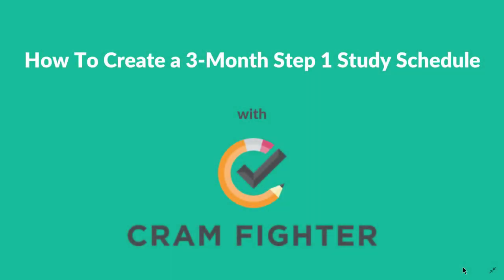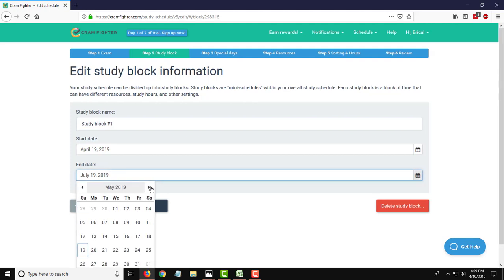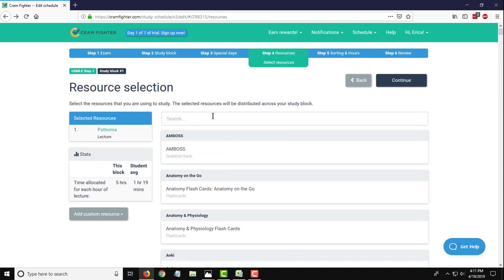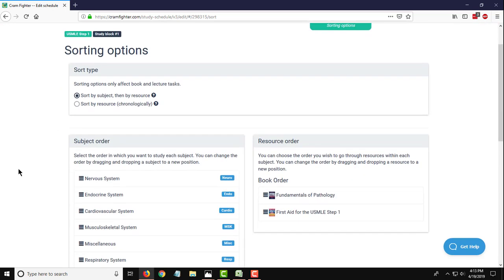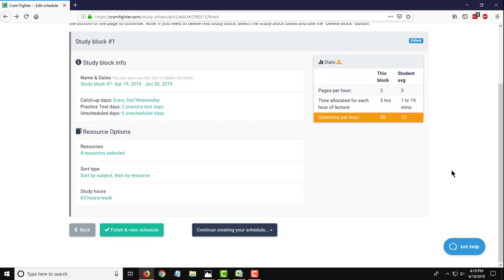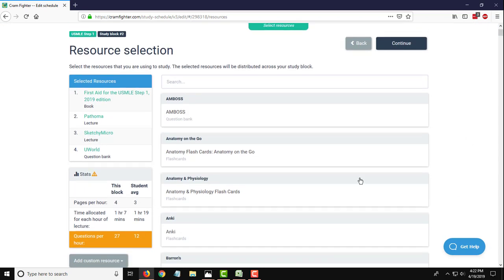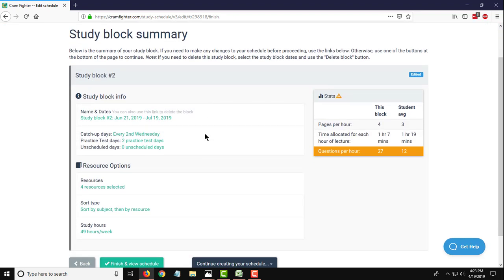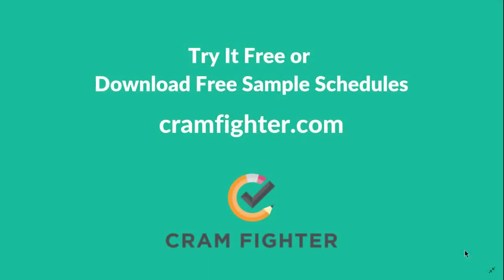USMLE Step 1: How To Build a 3 Month Study Schedule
Save hours of time and create a detailed study schedule for your upcoming USMLE, COMLEX, or shelf exam in just a couple clicks

Learn how to build your 3-month study plan for your USMLE Step 1 exam CramFighter.com including the following Step 1 study resources:  Uworld, SketchyMicro, Pathoma, and First Aid for the USMLE Step 1.

Need inspiration for your study schedule? Check out our data on the most popular resources for USMLE Step 1, Step 2, COMLEX, and more